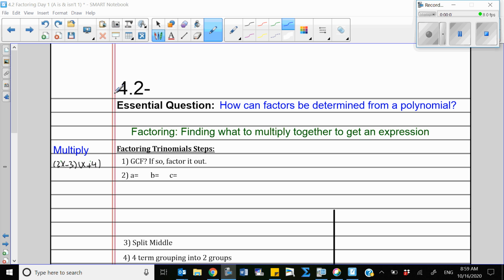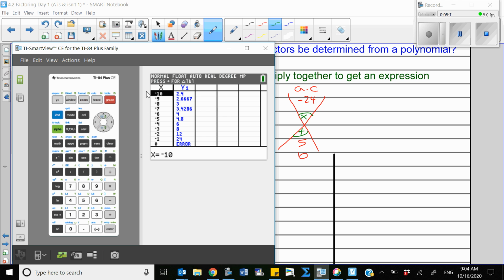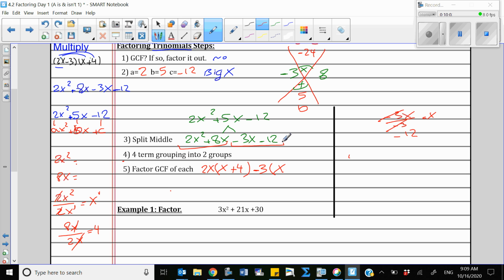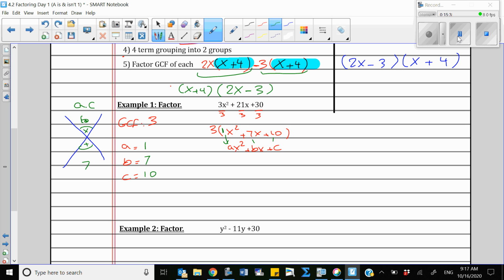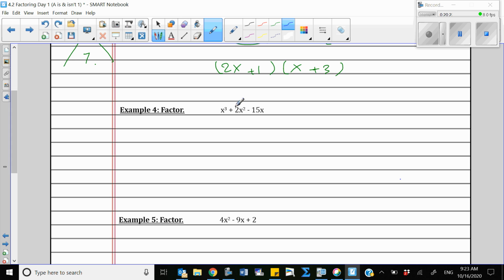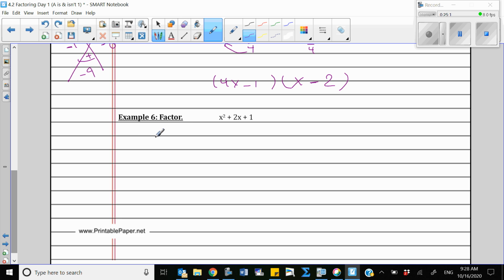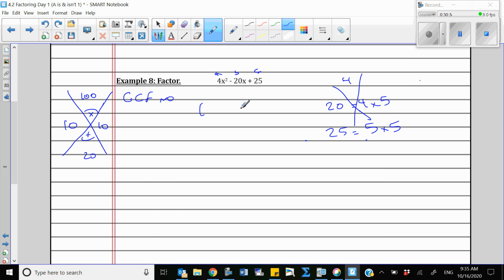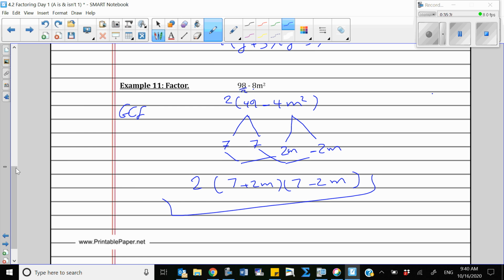4 2 factoring